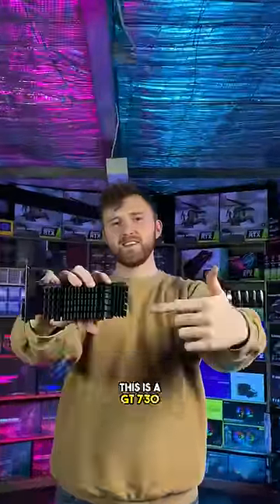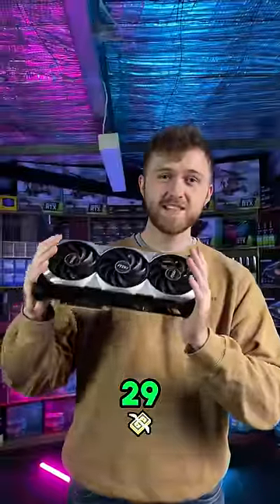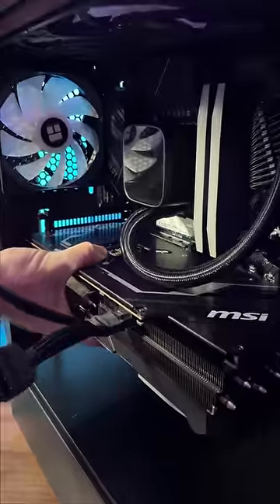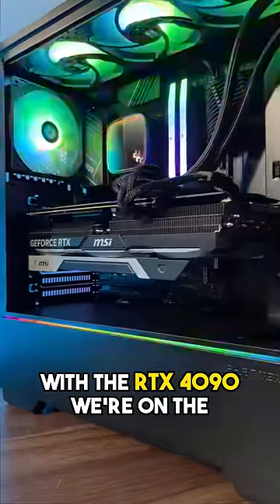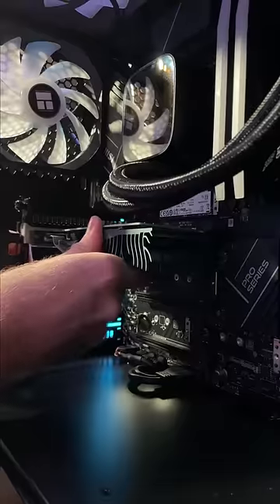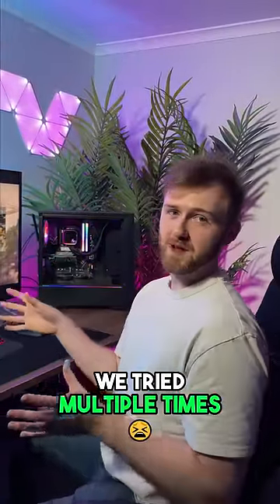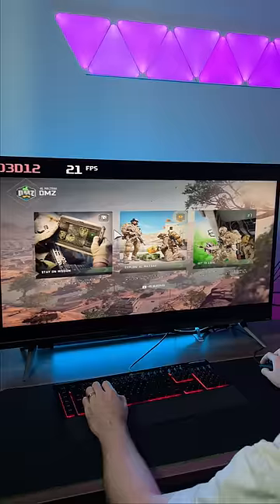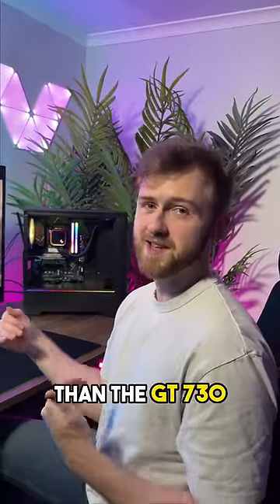RTX 4090 vs GT 730! 😲 Watch until the end!